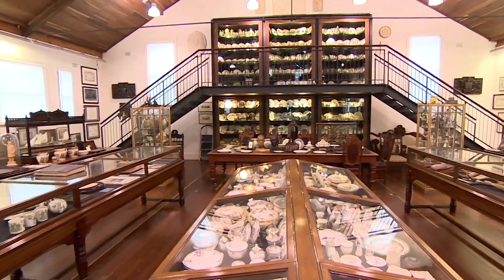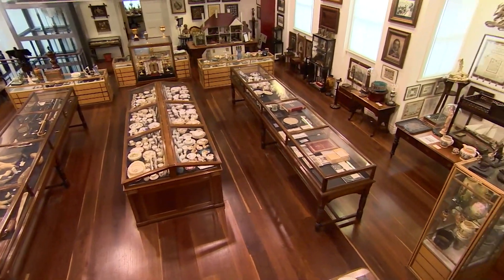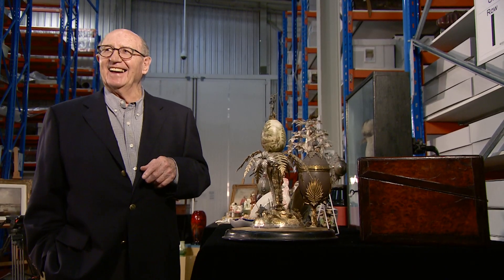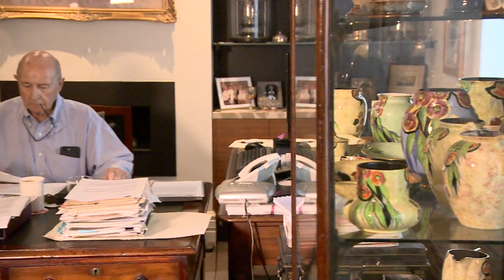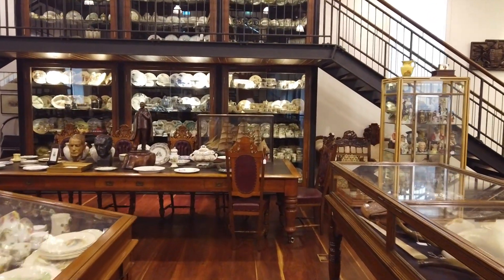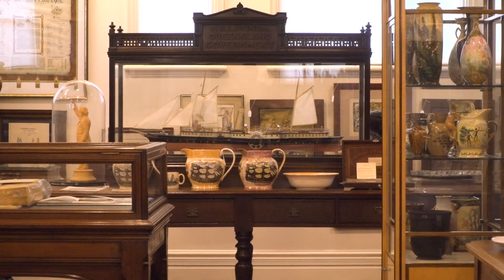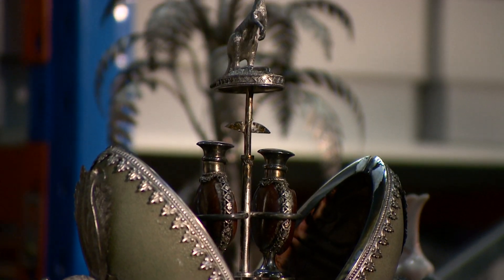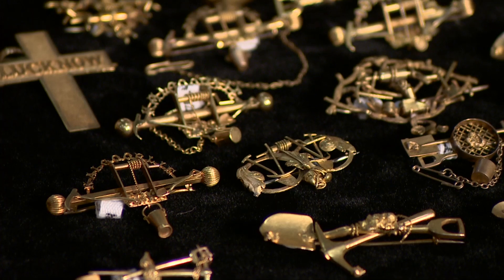Trevor Kennedy Collection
Take a tour of Trevor Kennedy’s private museum in Sydney and hear the story behind this unique collection of a man with a tremendous vision – one now shared with the nation through the National Museum of Australia.